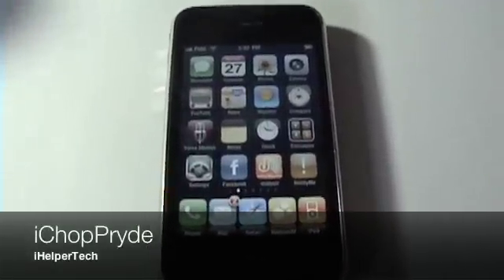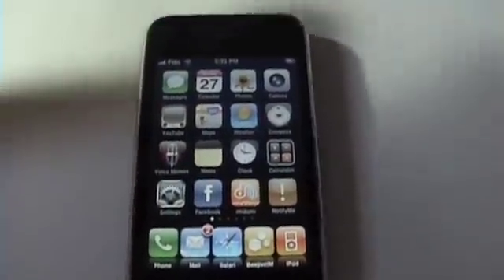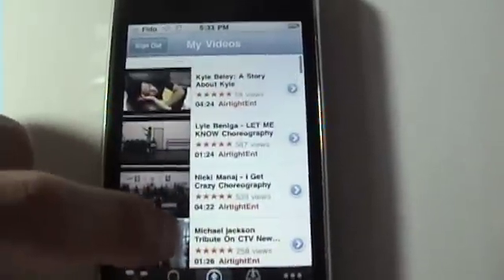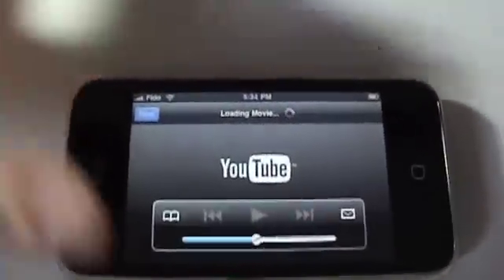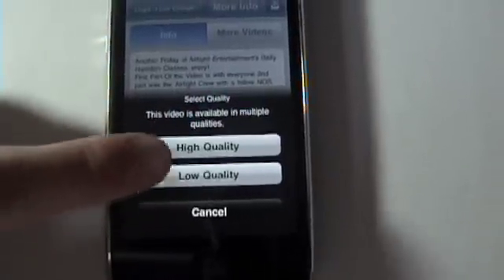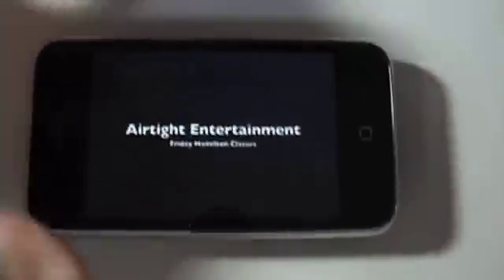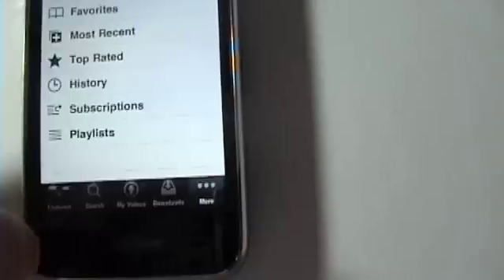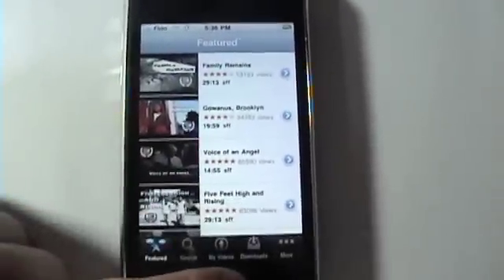Yourtube in Cyda Review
This is a review on the new app that was just released in cydia called Yourtube, this app integrates into the youtube.app allowing you to download videos within youtube and not needing a separate application to do this.